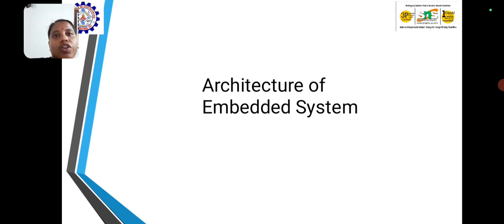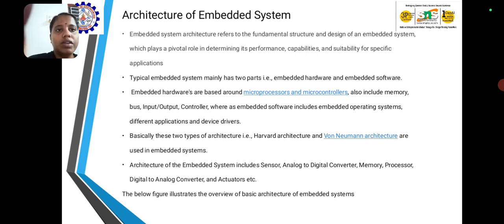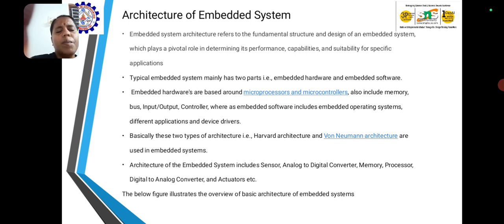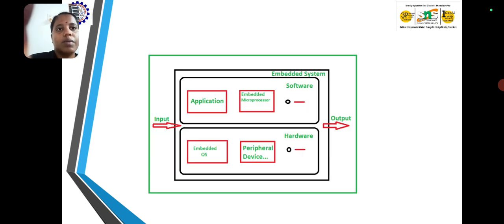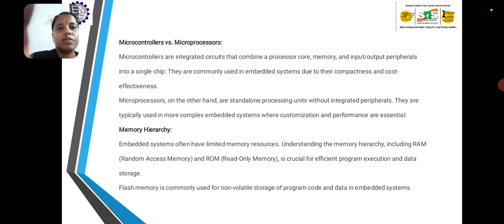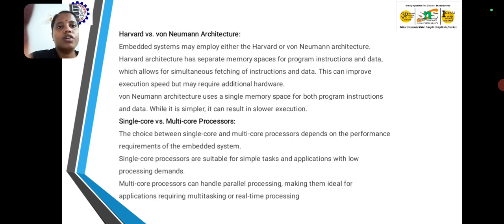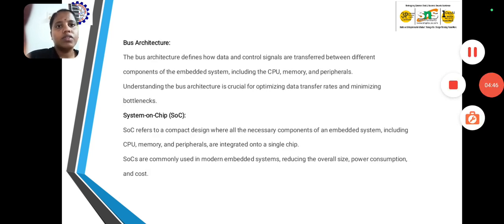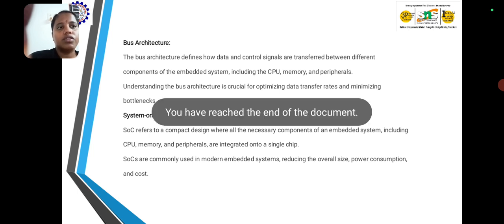Architecture of Embedded system|Sangeetha priya .B|SNS Institution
Vedio about the process included in Embedded system